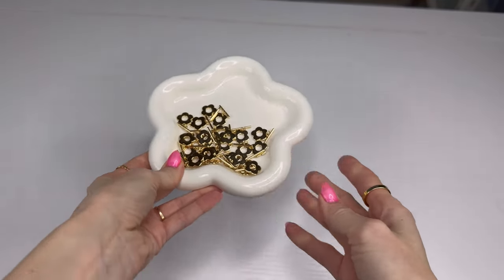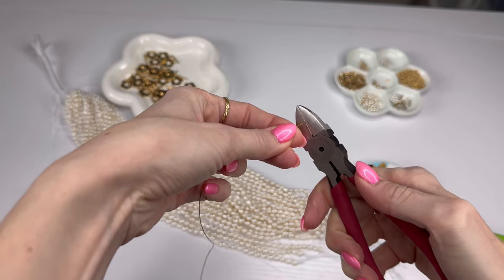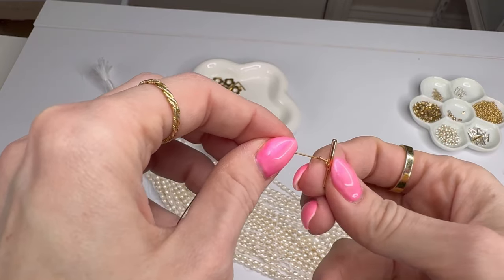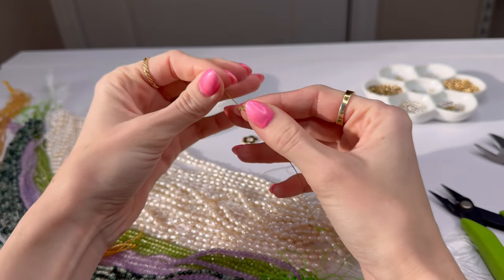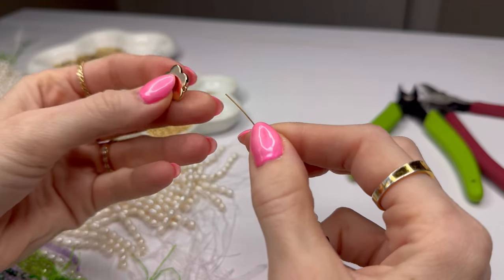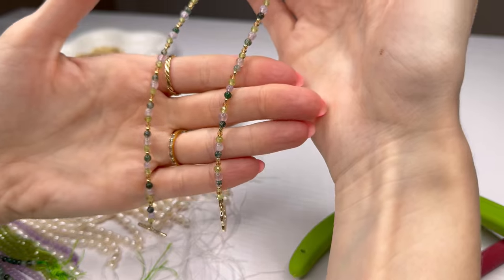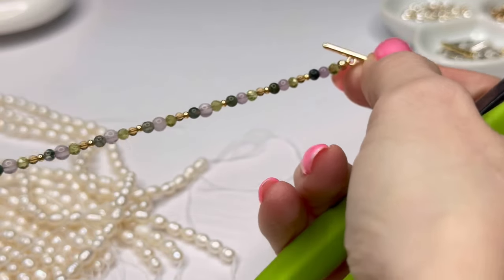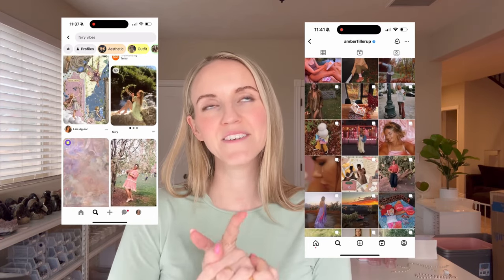DIY Trendy Beaded Necklaces - Making jewelry for my Small Business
Hey! Today I’m making the new spring necklaces for my small business that will be launching on March 19th! I wanted to share how to make them, and how I design them. Such a fun DIY project for yourself, a gift, or a party. 💖

✨ LINKS:
Beading wire
Crimping Pliers
Wire cutters
Flower dish
Design board
Flower Toggle

Join us as I share valuable tips and tricks for growing your own small business, take you on a virtual tour of the crystal shop, and behind the scenes, and guide you through the process of prepping, restocking, packaging, sourcing, and more! Discover the secrets behind packaging orders efficiently and learn how to streamline your order fulfillment process. Whether you're a budding entrepreneur or a crystal lover, I hope my channel offers insightful advice, inspiration, or even good recommendations to help you thrive in the small business world if you’re just starting a business too!

I’m so happy you’re here! Thank you for being apart of this journey with me! Xo, Kaliesha